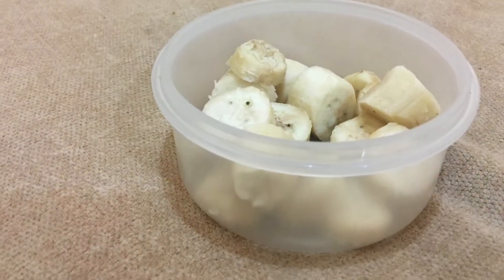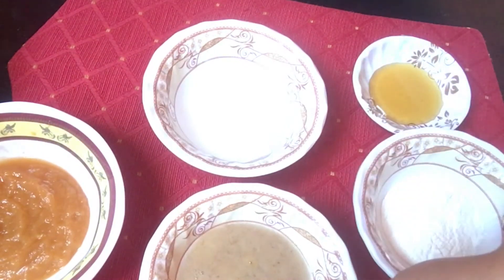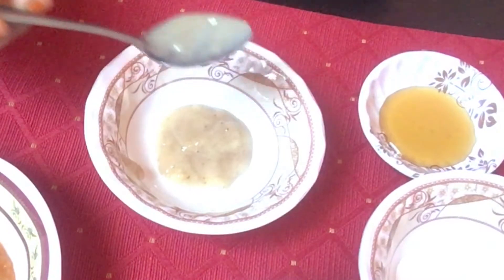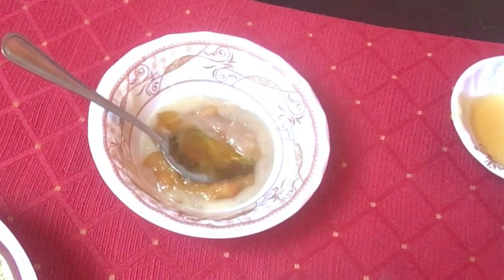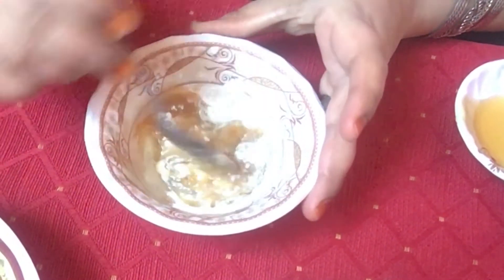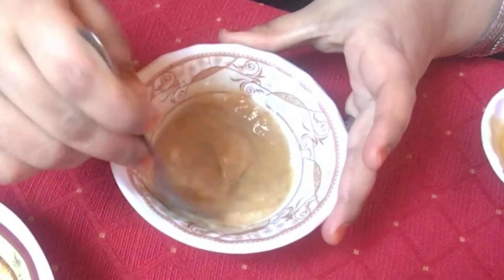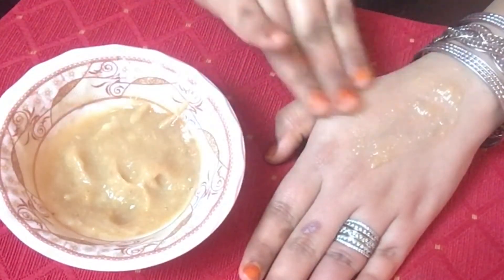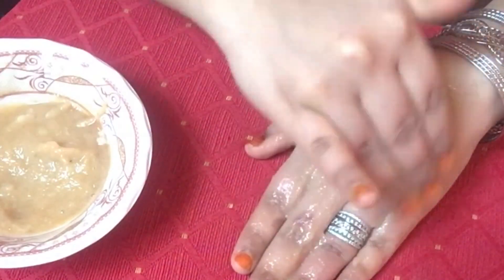Fruit Face Mask For Glowing skin in 20 minutes / Fruit Face Pack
Learn How to use the fruit face mask  Glowing skin in 20 minutes / for Fruit Face Pack for clear,bright and  glowing skin
HOMEMADE FRUIT FACE MASK for instant glow and brightness in 20 minutes / DIY fruit facial mask
Welcome back to another episode of skin care. Today's episode is going to be on a HOMEMADE/DIY FRUIT Face mask

We'll be using 2 fruits in this Fruit Face mask for glowing skin

Apple and Banana

Apple is packed with nutrients such as vitamin A,C and copper that are not just healthy but skin friendly as well. Vitamin C present in Apple helps to restore the collagen content,thereby improving the skin's elasticity & keeping wrinkles at bay.
The Copper in the apple helps maintain the production of melanin,a pigment that protects your skin from sun damage as it is a natural sun screen. Vitamin A helps to rebuild damaged skin tissues and promotes the growth of new cells

Bananas are rich in potassium,vitamin A,B,C,E , zinc and amino acids
Vitamin A heals dry and damaged skin and fades off acne scars and dark spots. It also smoothed out aging skin. Vitamin B,C&E protect skin fromUV damage. It slows down the process of aging and fights free radical damage to skin cells . The Amino Acid nourishes & strengthens the skin tissues and maintains skin elasticity and strength.
Clear and beautiful skin is one of the main elements of a person's beauty. Healthy skin helps you feel beautiful as well.

Your skin care regimen and lifestyle habits are the primary predictors of your skin's health. Some of the leading factors that take a toll on the quality and texture of your skin are stress, lack of sleep, poor nutrition, pollution, damage from the sunís ultraviolet rays, excessive smoking and drinking alcohol

There are thousands of skin and beauty care products that promise to give you clear and glowing skin. Instead of relying on these products, you can try some simple and easy home remedies to improve the overall health and appearance of your skin.

Magical Fruit Face Mask for glowing and brighter skin

This DIY fruit Face Mask for glowing skin dissolves dead skin cells and leaves you with a perfectly nourished skin and helps you get a get Spotless, Flawless and Glowing skin in 20 minutes.
This DIY Fruit Face Mask gives an INSTANT BRIGHTNESS, GLOW , softness and suppleness to the skin

Use this DIY Fruit Face Mask for glowing skin once a week and wash it off with cold water after 20 minutes of application.
Try out this Fruit Face mask once and believe me you'll never visit the beauty salon again.

Always use this HOMEMADE FRUIT FACE MASK only after cleansing your face. Use a mild cleanser to remove dirt  and impurities from skin. To achieve maximum results,it is Important to steam first, steaming opens up the pores and lets. Your mask to penetrate deeper
Then why to waste money on the readymade masks available in the market, when you can make your own mask from delicious fruits
If you have any doubts do ask me in the comment section  below

Take Care

Bye Bye

Some of our amazing videos:-

Bridal glow pack

Get rid of dark patches in your body

Organic Toner

Lose 10 kgs in a month with this pineapple tea

Night Cream

Get long,thick and lustrous hair! Anti-frizz and anti-dandruff mask

Amazing weight loss drink ! Lose weight fast!

Best hair growth tea- get longer, thicker, super soft, shiny and smooth hair

7 Day Skin Lightening Challenge !Get baby soft, smooth and radiant skin fast

Get Super Soft, Shinier, Healthier, Thicker,Longer and Glossy hair in half an hour

Super weight loss drink! Lose weight fast!

Fat Burning Drink || Take this for 7 days and lose those extra pounds!!!"